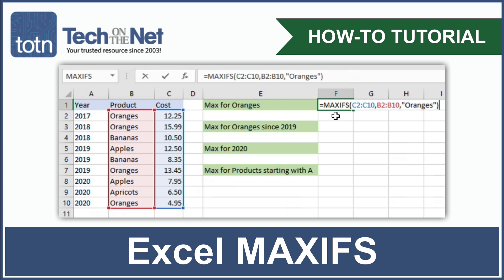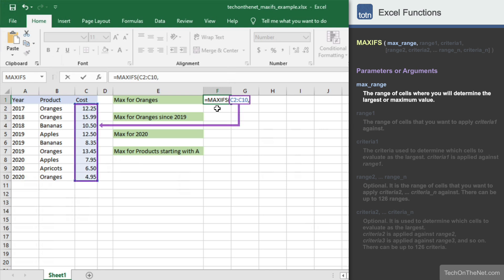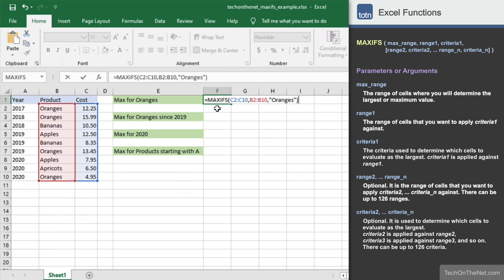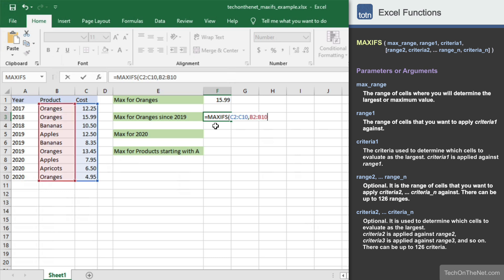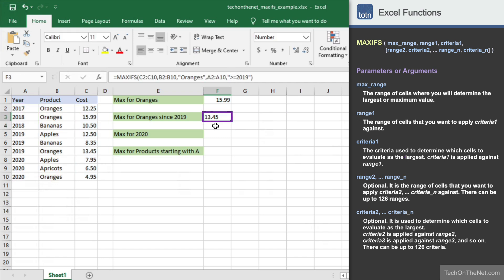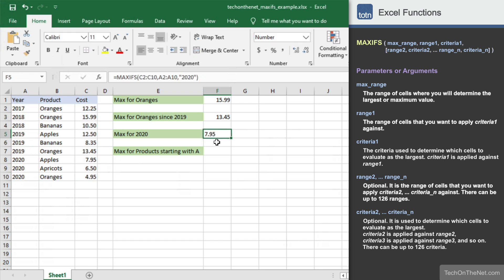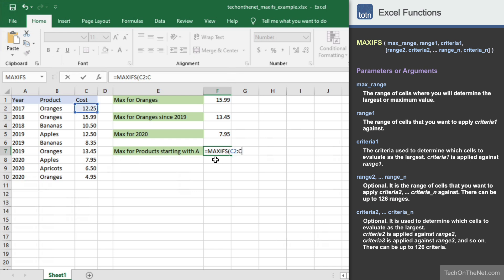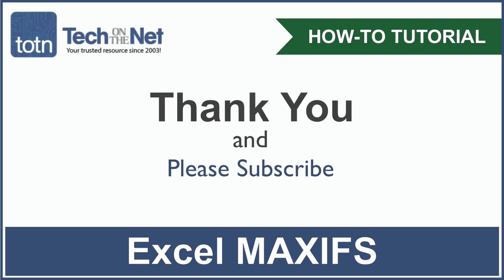How to use the Excel MAXIFS Function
Learn how to use the MAXIFS function in Microsoft Excel. This tutorial demonstrates how to use Excel MAXIFS with our easy to follow examples and takes you step-by-step through the different options when entering your formula.